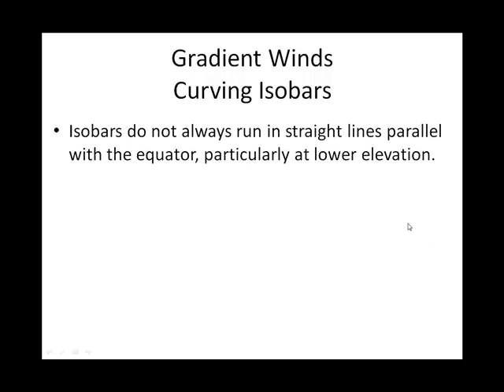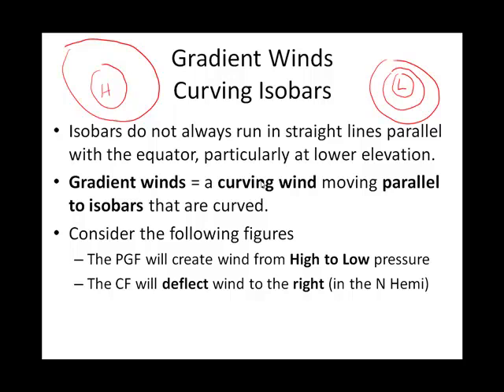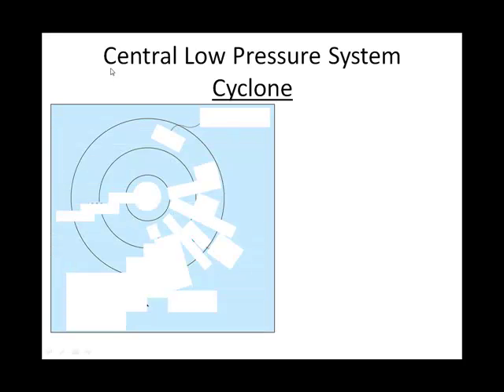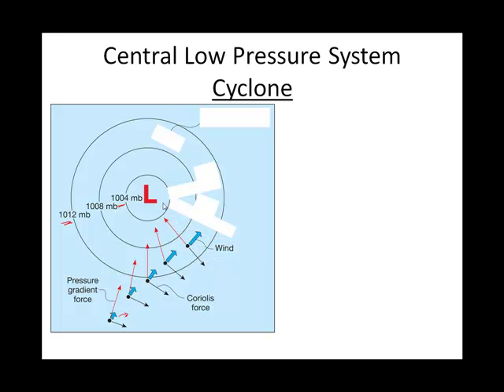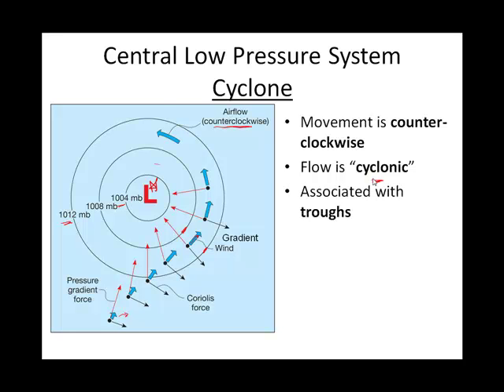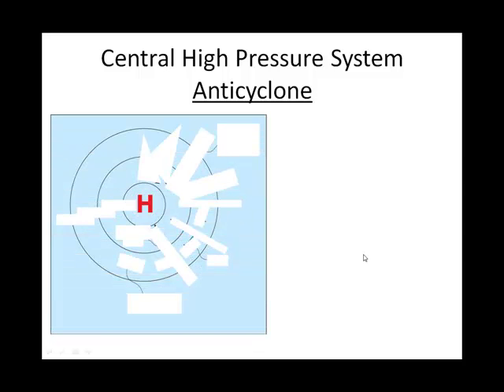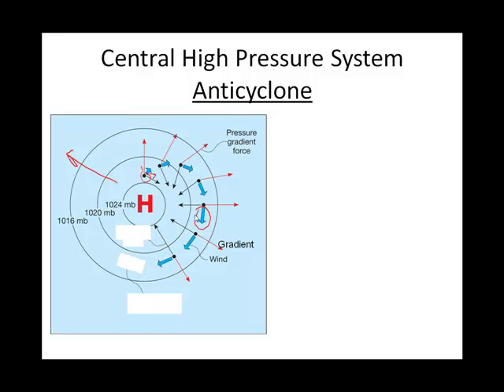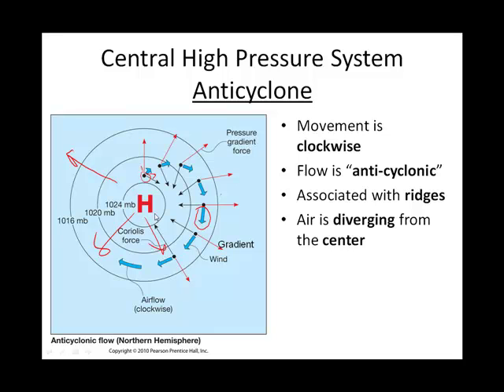Chapter 06H Surface Low and High Pressures.mp4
Intro to Meteorology Chapter 06H Surface Low and High Pressures